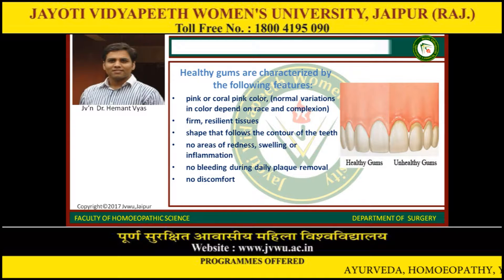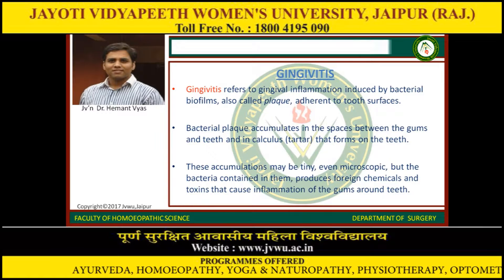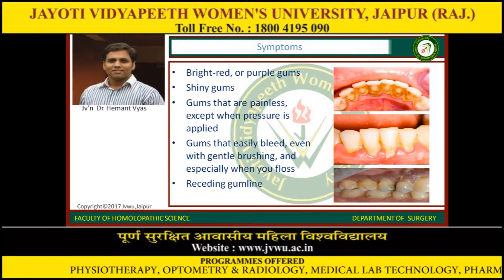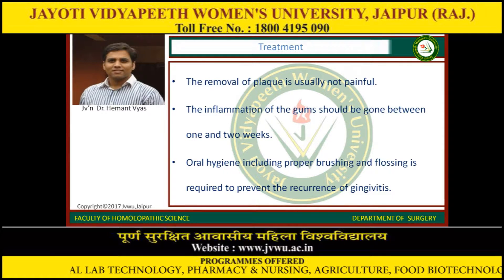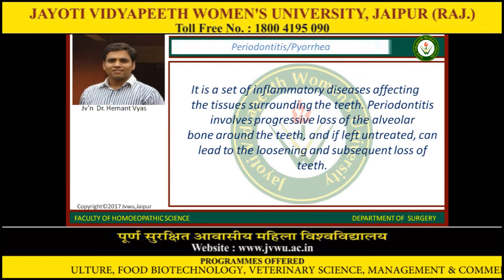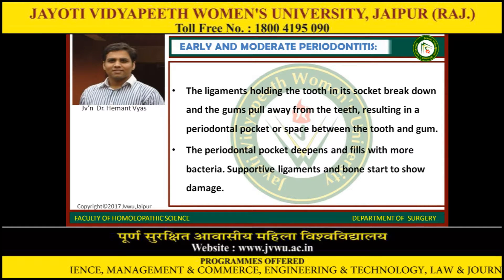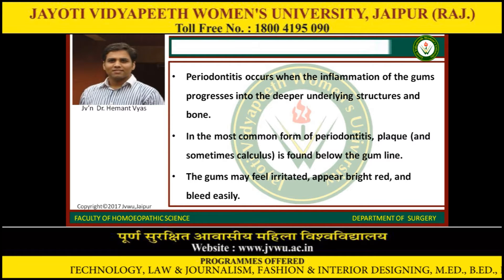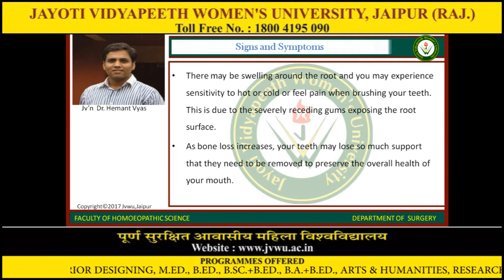Jayoti Vidyapeeth - Faculty of Homeopathic Science - Sinusitis